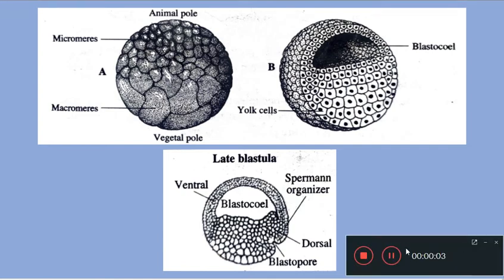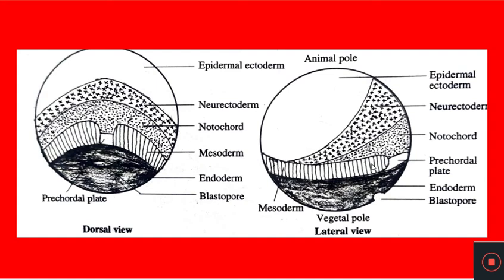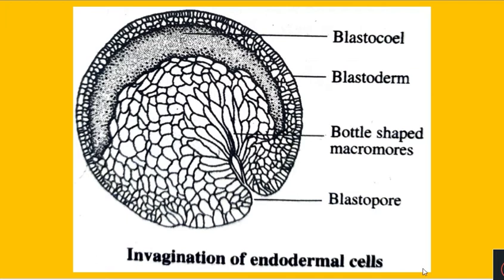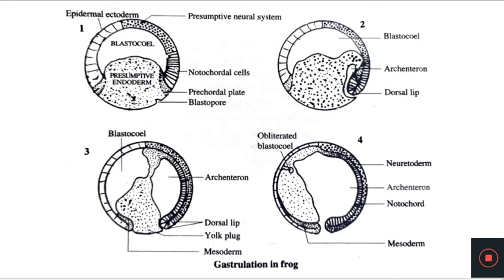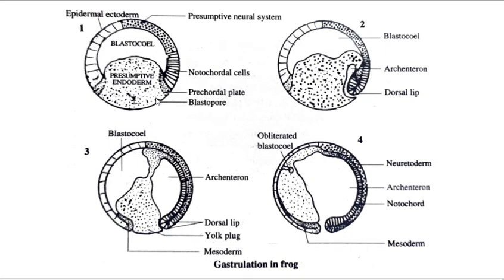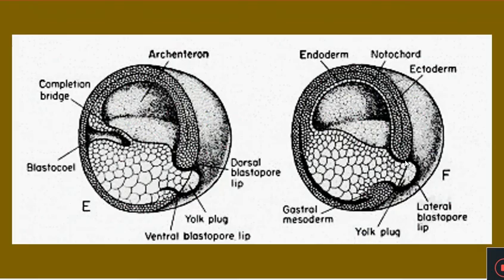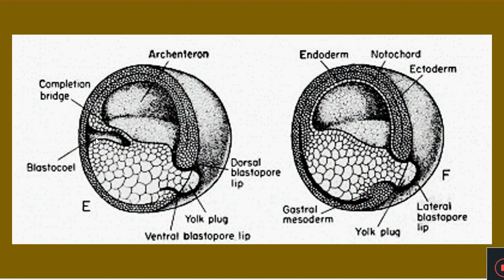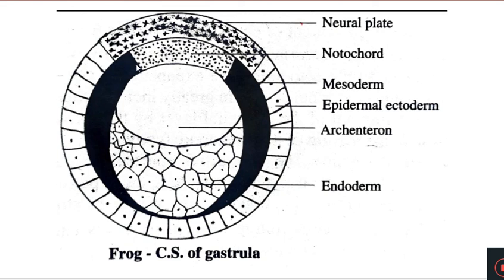Frog gastrulation- Dr. Seema Menon